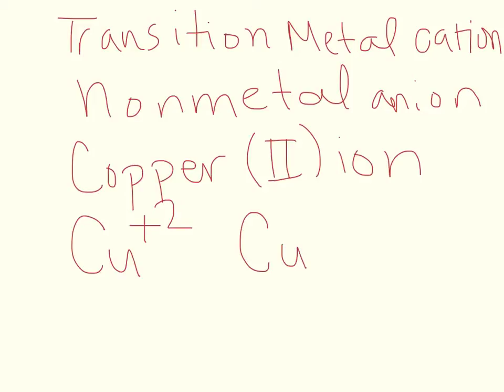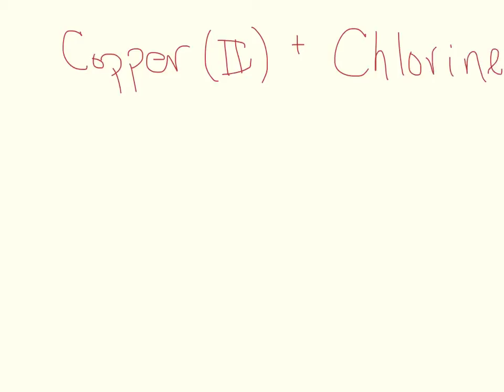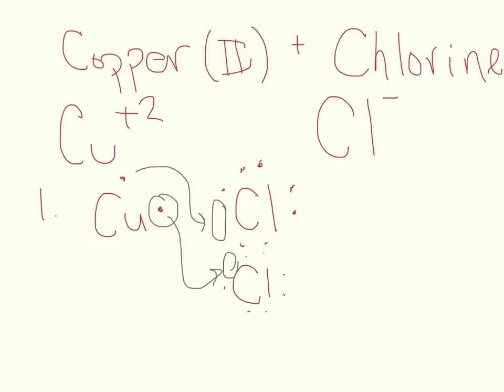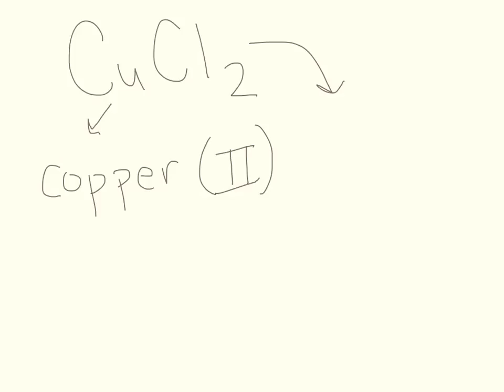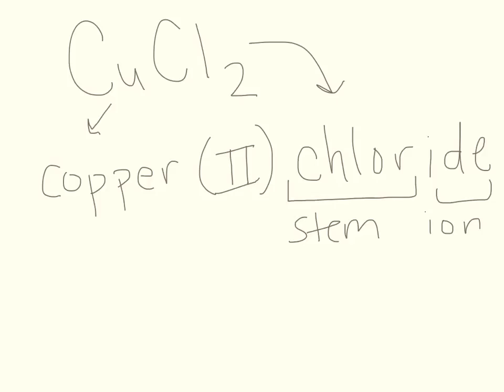Ionic bonding transition metals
Ionic compound of the transition metal Cu (II) and chlorine.